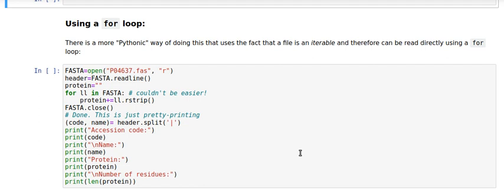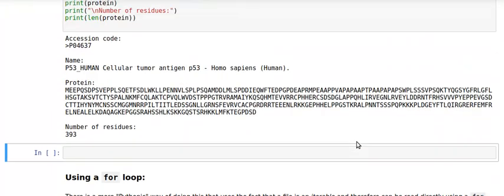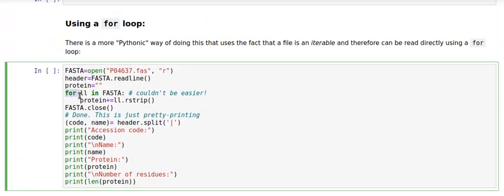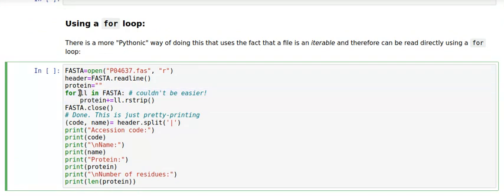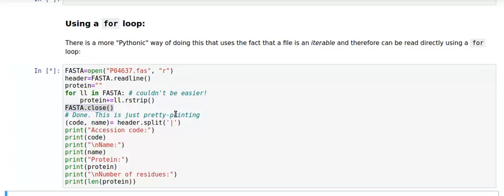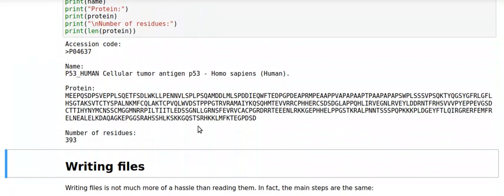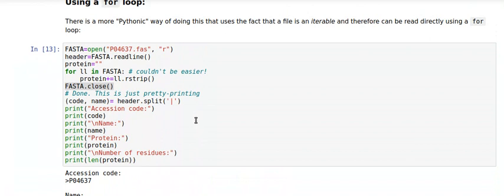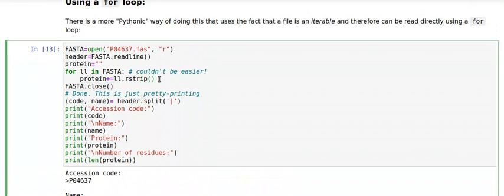File I/O in Python: looping over the file handle (it's an iterable!)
The easiest way to read a text file is by looping over the file handle itself, that's actually an iterable (like a list). The loop variable is then assigned the contents of the file, one line at a time. In this video, I demonstrate this technique using a simple text file. Be aware that the newline character at the end of the line also gets read, and you'll normally want to strip it away from your string. Check out the notebooks linked below for more information on file handling in Python.